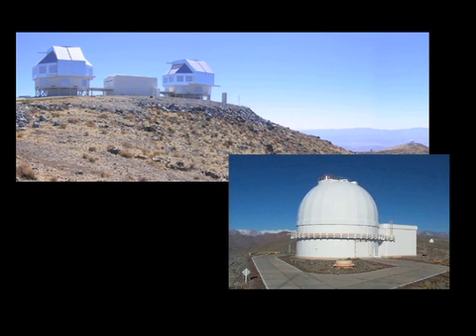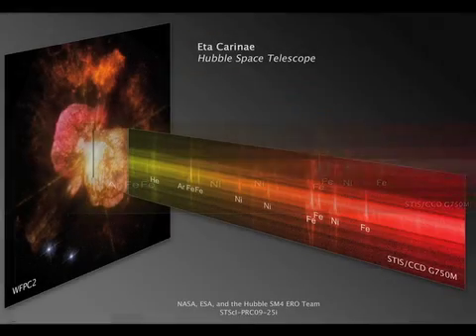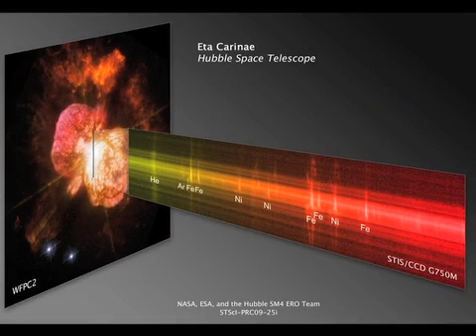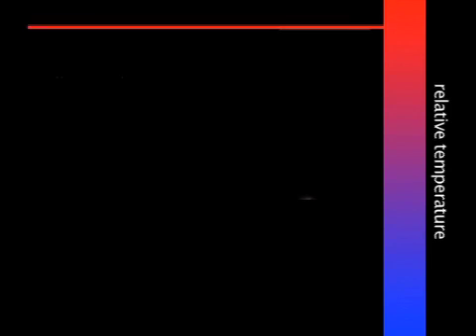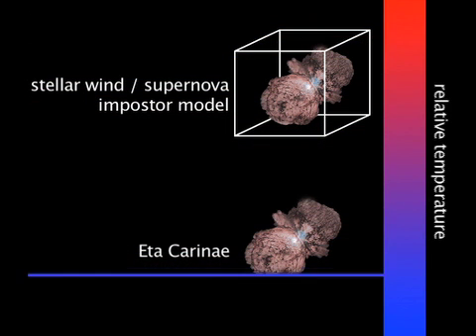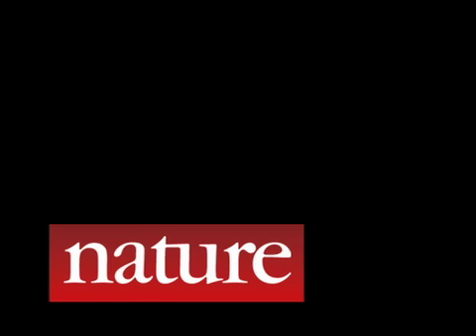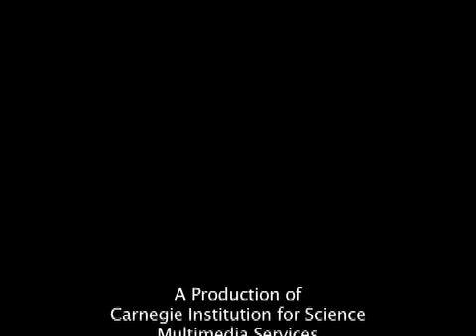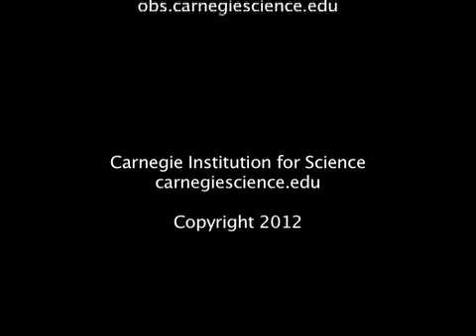Astronomers Watch Delayed Broadcast of a Rare Celestial Eruption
Eta Carinae, one of the most massive stars in our Milky Way galaxy, unexpectedly increased in brightness in the 19th century. For ten years in the mid-1800s it was the second-brightest star in the sky. (Now it is not even in the top 100.) The increase in luminosity was so great that it earned the rare title of Great Eruption. New research from a team including Carnegie's Jose Prieto, now at Princeton University, has used a "light echo" technique to demonstrate that this eruption was much different than previously thought.